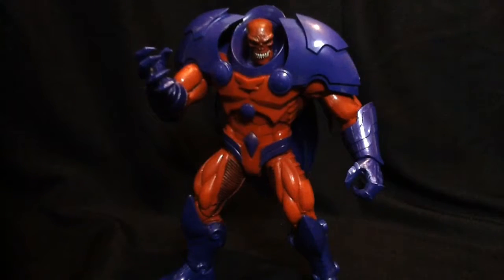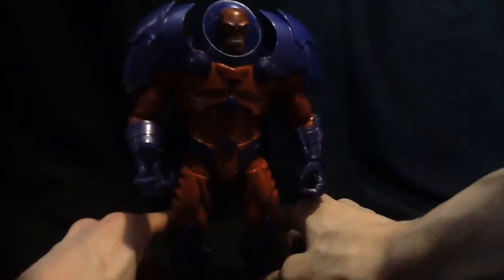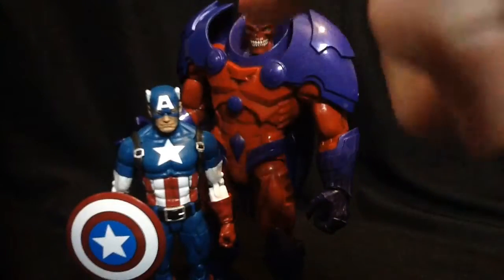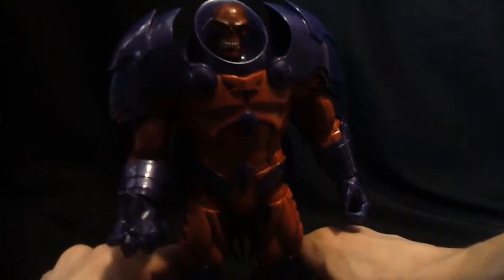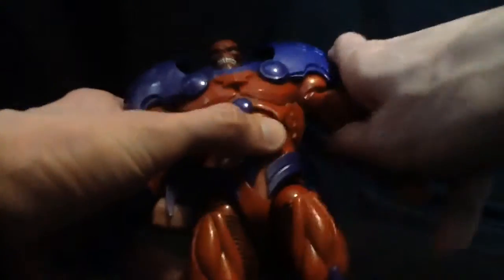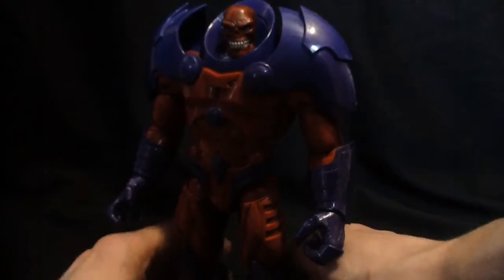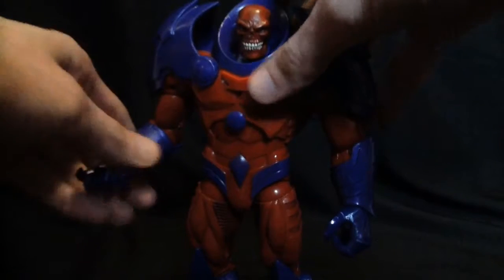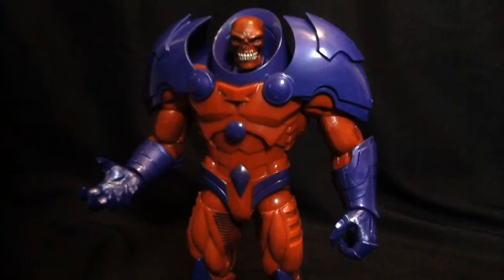Marvel Legends Red Skull Series Build-A-Figure Red Skull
A review of the Marvel Legends Red Skull Series Build-A-Figure Red Skull.